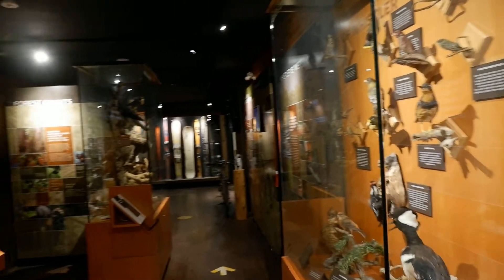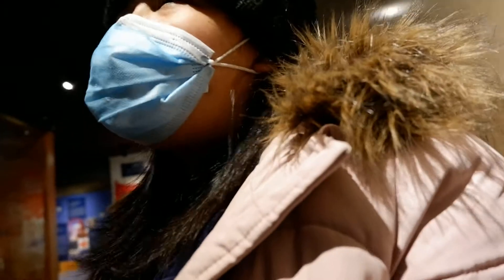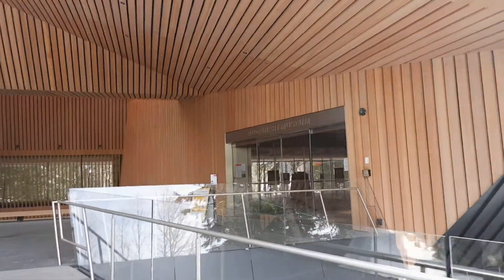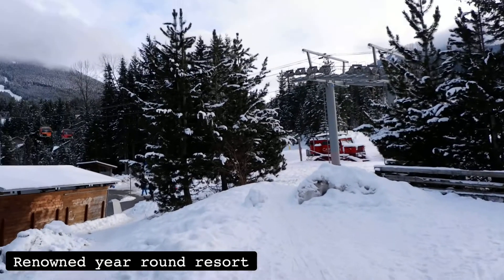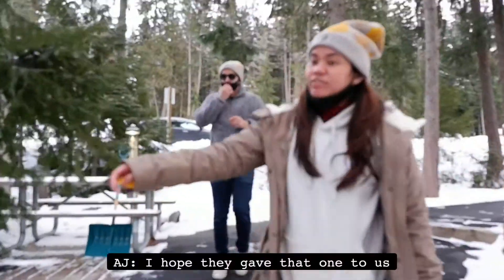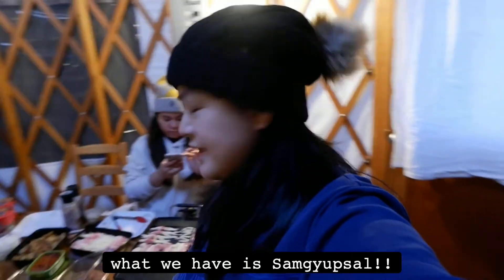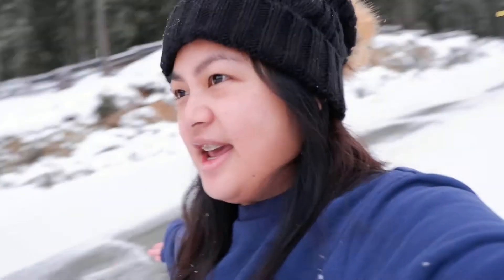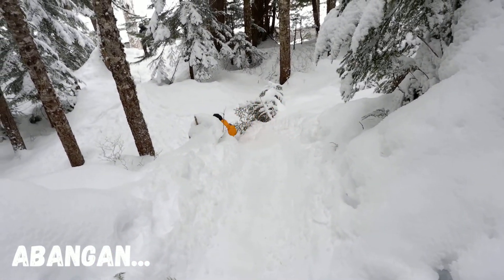Winter in Whistler BC Part 1 | Travelling to Whistler and going around Whistler Village |Argel Borja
Hey guys! Join me for another adventure encounter. This time, let’s experience snow in Whistler BC that’s home to Whistler Blackcomb.

Part 1 of this vlog would be travelling to Whistler and going around Whistler Village. Samahan niyo kaming magexplore, tumira sa Yurt at kumanta ng White Christmas o kaya naman ay Winter Wonderland habang nagssnow😅.